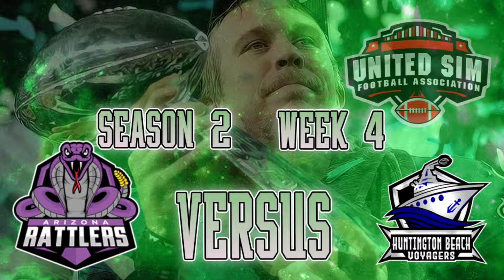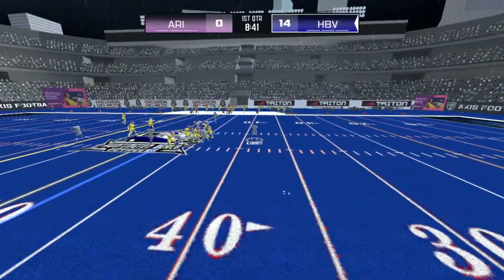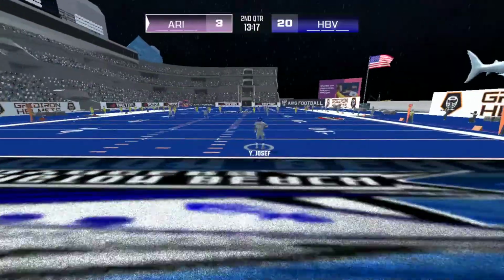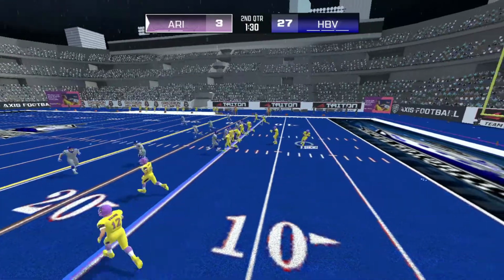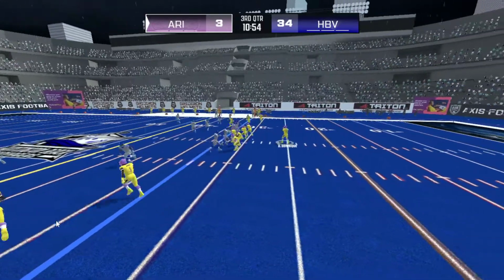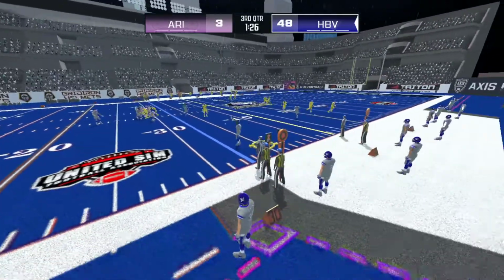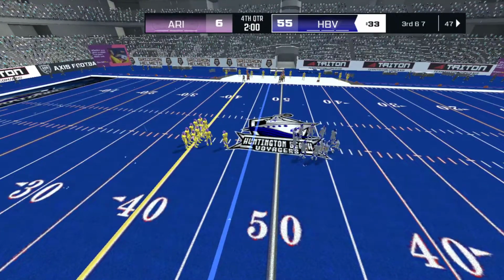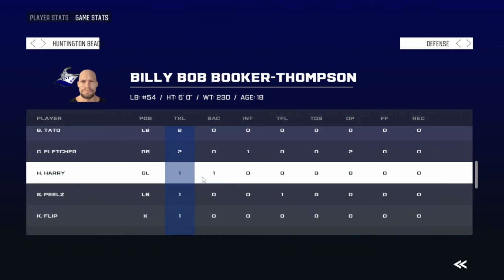USFA | SEASON TWO | WEEK FOUR | ARIZONA @ HUNTINGTON BEACH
The United Sim Football Association (USFA) is where you get you live out your dreams on the American Football field. This is a simulation league where you have the ability to do tasks, upgrade your player week by week and you'll have the ability to watch your player or favorite team do some magic on the gridiron!

With over 40 builds on Offense, Defense & Special Teams, you will be given the tools to build the legend of your dreams! Work your way through the ranks of the Collegiate Sim Football Alliance (CSFA) before getting drafted to the big leagues and play against the best the league has to offer!

We have games running every week from Wednesday to Saturday so be sure to stop by and watch the new faces of football take the field!